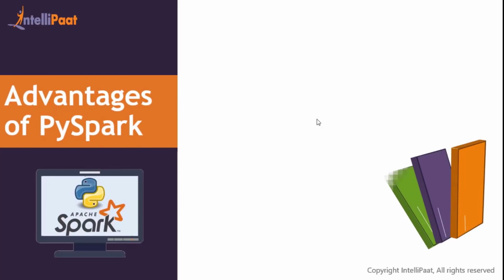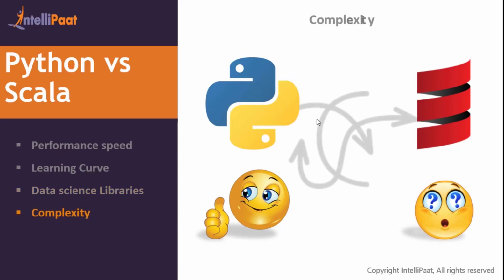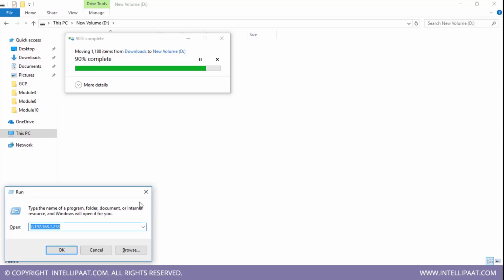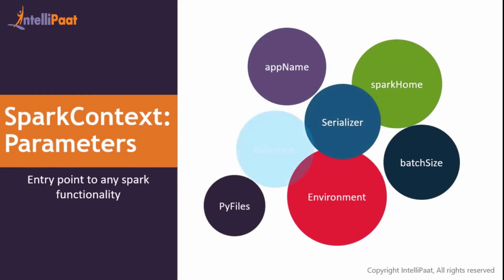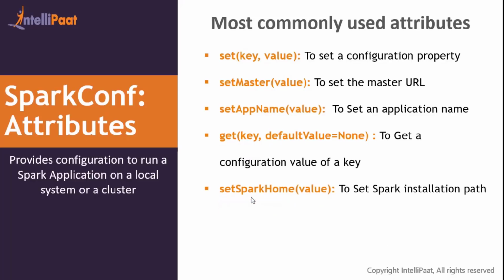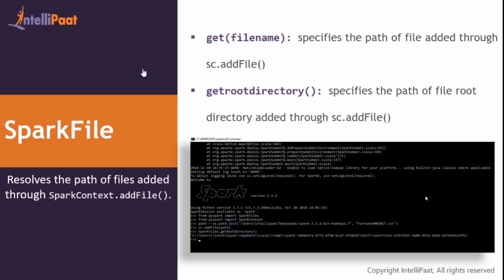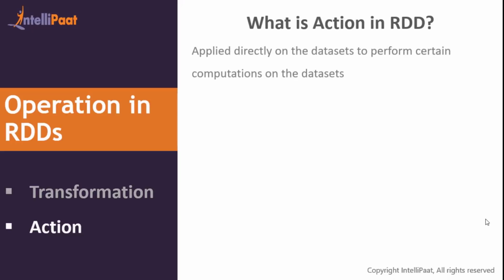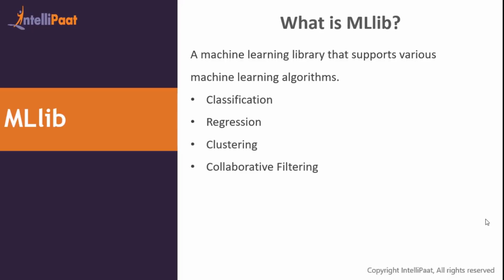Pyspark Tutorial for Beginners | Apache Spark with Python | Intellipaat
This Intellipaat PySpark tutorial for beginners will teach you about PySpark from scratch. The tutorial will also teach you to resolve some of the basic error which you might face. This Apache Spark with Python, will start with Introduction to PySpark and how industry is using it, then we will move on to install PySpark in your machine and learn about various pyspark fundamentals like, sparkcontext, sparkconf, RDDs, and Sparkfiles.

Following topics are covered in PySpark training for beginners:

1. Introduction to PySpark

2. PySpark in Industry

3. PySpark Installation

4. PySpark Rdd and Fundamentals

5. PySpark Demo and PySpark examples

Are you looking for something more? Enroll in our Python 3 certification training course and become a certified Python 3 Professional It is a 39 hrs instructor led training provided by Intellipaat which is completely aligned with industry standards and certification bodies.

Got any questions about PySpark programming? Ask us in the comment section below.
Intellipaat Edge

1. 24*7 Life time Access & Support
2. Flexible Class Schedule
3. Job Assistance
4. Mentors with +14 yrs
5. Industry Oriented Course ware
6. Life time free Course Upgrade
Why should you watch this PySpark tutorial?

This PySpark tutorial is designed in a way that you learn it from scratch. This Intellipaat PySpark tutorial will familiarize you with the various PySpark programming concepts like Spark Conf, Spark Context, Spark Files, RDDs or Resilient Distributed Dataset and many more.

Who should watch this PySpark Tutorial video?

If you want to learn PySpark to become a PySpark programming expert then this Intellipaat's PySpark tutorial would be the first step for you as this PySpark tutorial has examples and tutorials which can be easily grasped by you. If you want some basic guide or python tutorial for beginner then check out this video

If you want to fast-track your career then you should strongly consider Python. The reason for this is that it is one of the fastest growing and widely used programming languages. There is a huge demand for Python programmers. The salaries for Python programmers are very good. There is a huge growth opportunity in this domain as well. Hence this Intellipaat Python tutorial is your stepping stone to a successful career!